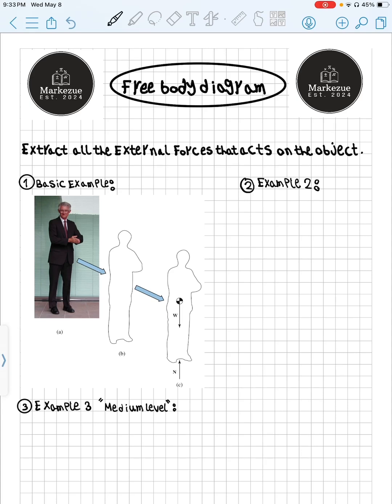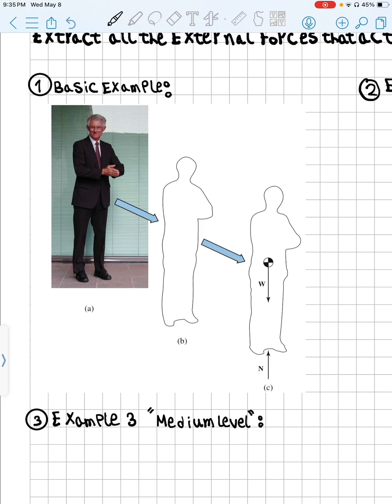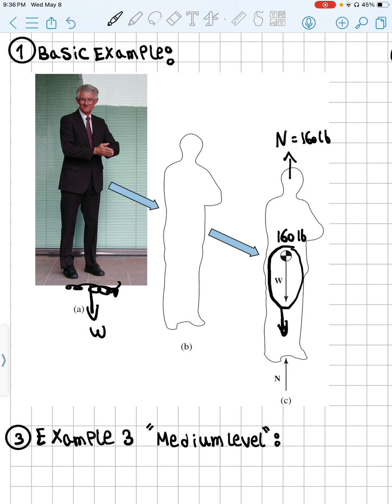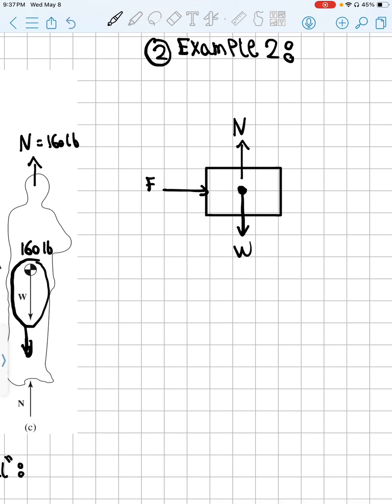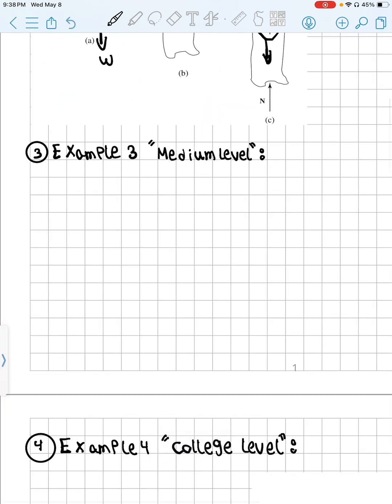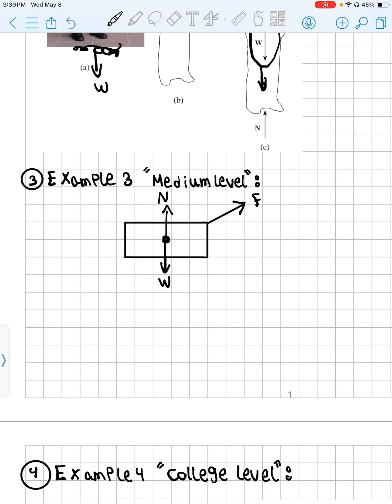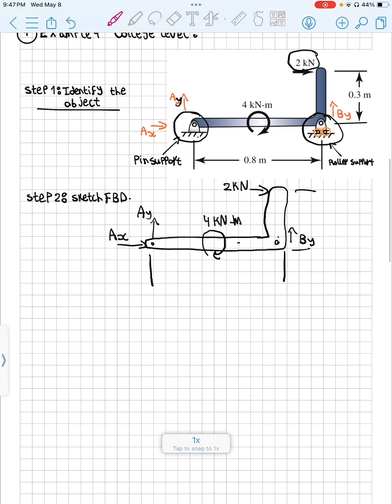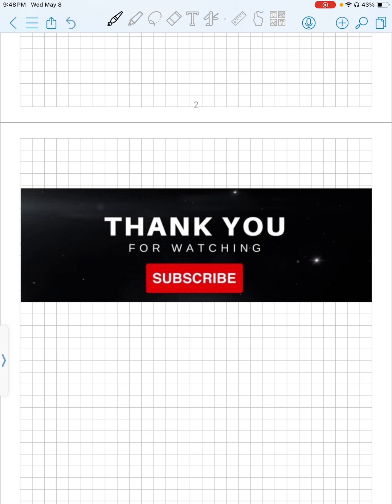Statics 01: How to make a Free Body Diagram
This video explained how to make a free body diagram to solve the statics problems. The video goes over four different examples from an easy level to a college level problems.

Please don't hesitate to type a comment with any questions you have or to drop your feedback